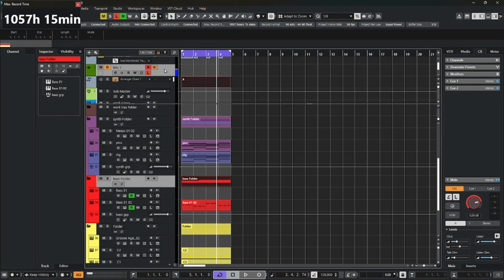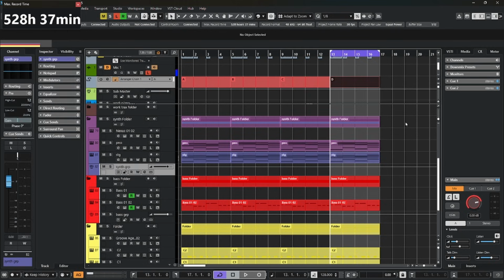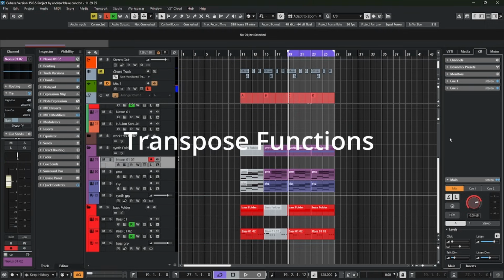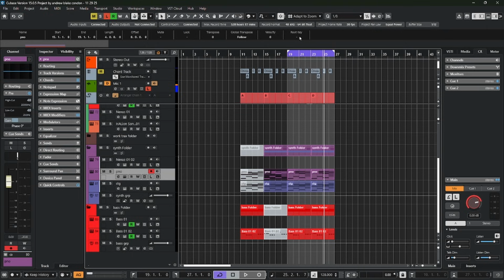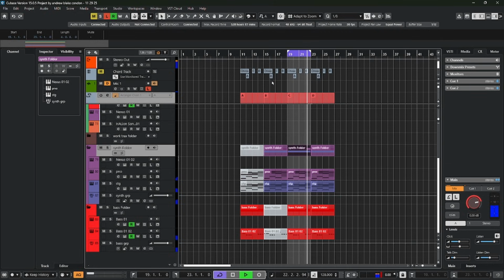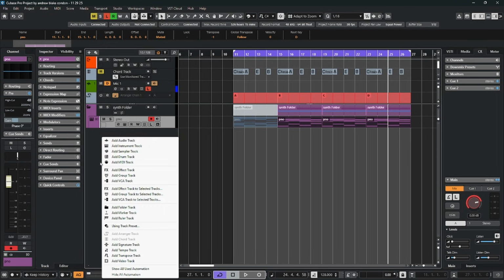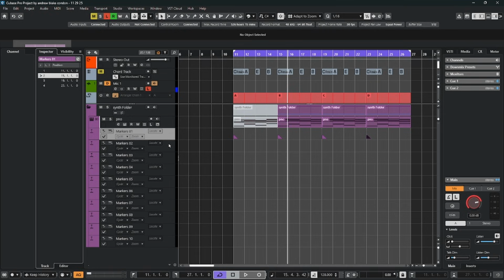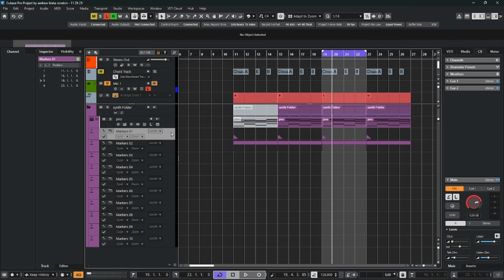Arranger Tracks Transpose Functions and Markers in Cubase Tips for Dec 12 2025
In todays video we are going to look at Arranger Tracks Transpose Functions and Markers in Cubase Tips for Dec 12 2025 from The Digital Audio Manual